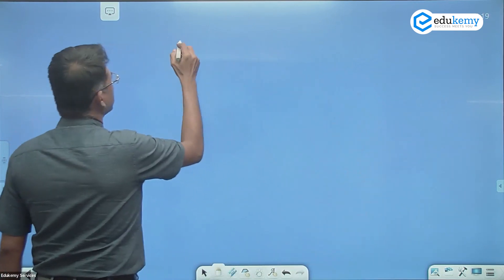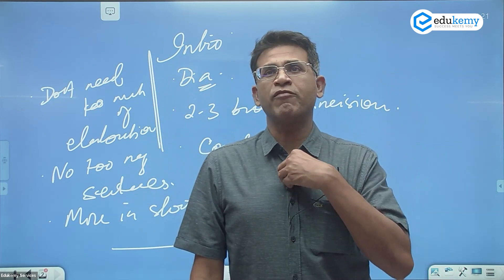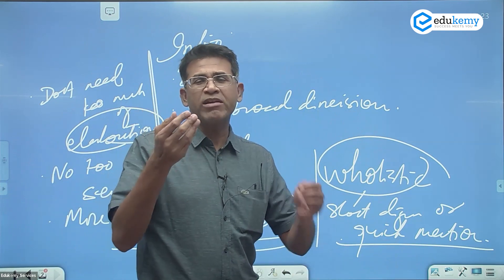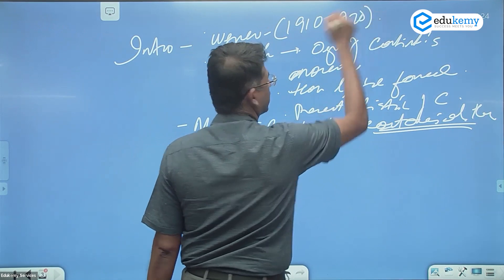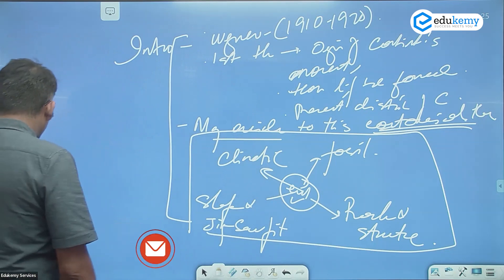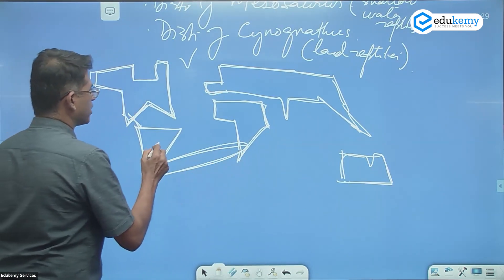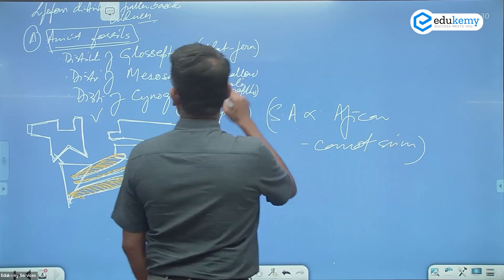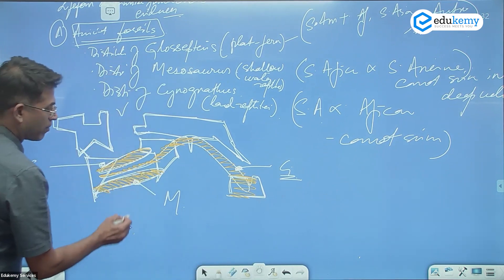Distribution of Modern & Ancient Lifeforms - Continental Drift | Analysis with Shabbir Sir | UPSC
Continental Drift is the theory that the Earth's continents have moved and continue to move around on the surface of the Earth over millions of years. The theory was first proposed by the German meteorologist and geophysicist Alfred Wegener in the early 20th century.

He noticed that the coastlines of Africa and South America seemed to fit together like puzzle pieces and that there were similar rock formations and fossils on both continents. He proposed that the continents were once part of a larger supercontinent called Pangaea and had gradually drifted apart over time.

In the video, Shabbir A Bashir (CAO & Faculty, Edukemy) outlines the Distribution of Modern & Ancient Lifeforms - Continental Drift in the Analysis with Shabbir Sir in detail.

- 51 UPSC qualifiers in Final Merit List (UPSC CSE 2020) & 71 Selections in UPSC CSE 2021.
- 7 Edukemy students in the top 100 (UPSC 2020) and 6 students in the top 100 (UPSC 2021)
- 50% questions hit rate in mains.
- 80+ years of cumulative teaching experience.
- India's Best-in-class Faculty.

For Daily Updates and Study Material:
2. Be Exam Ready by Practicing Daily MCQs
3. Daily Newsletter - Get all your Current Affairs Covered
4. Mains Answer Writing Practice